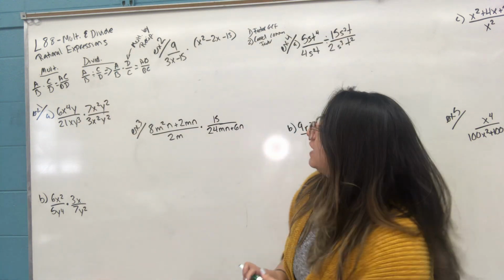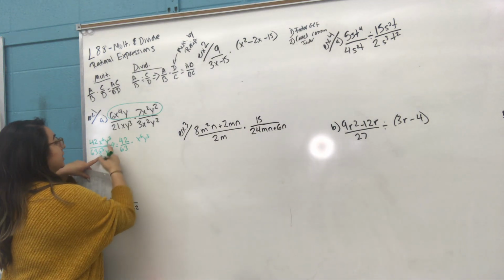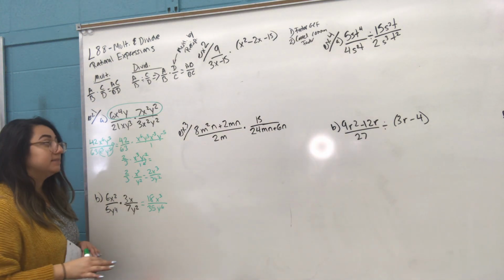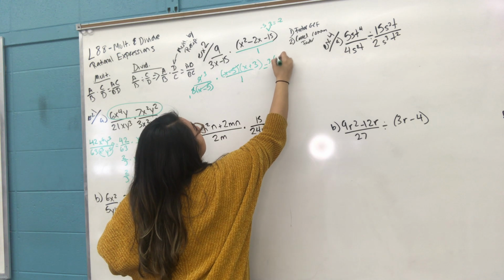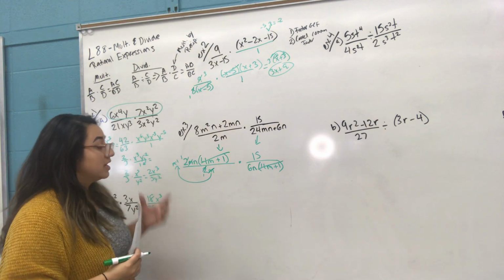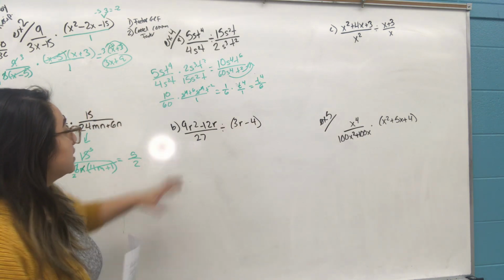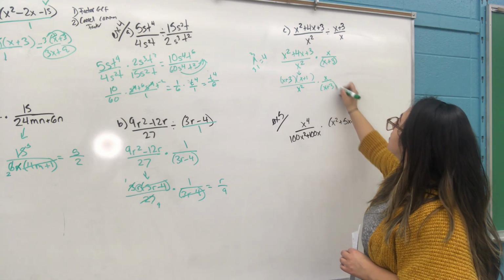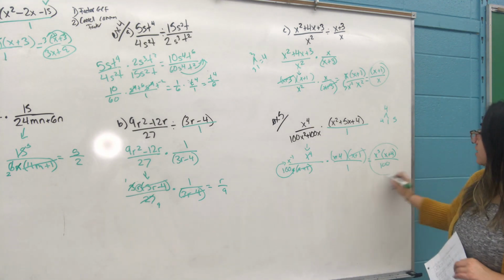Algebra 1 (9th) Tuesday, April 21st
L87- Factoring Polynomials by Grouping
Test on thursday, No video/Homework on friday :)